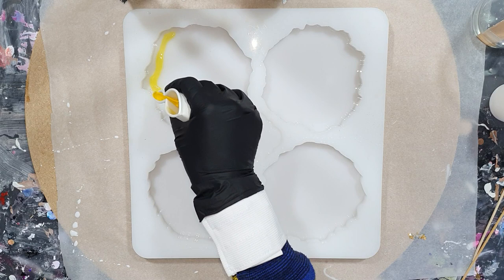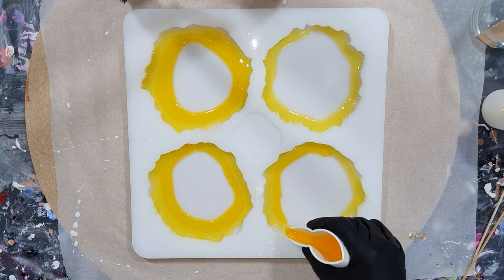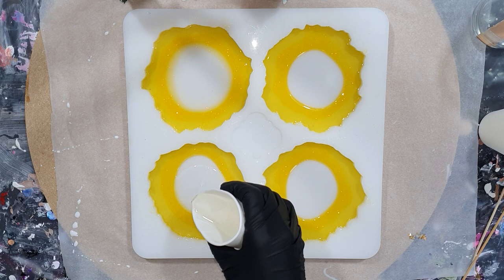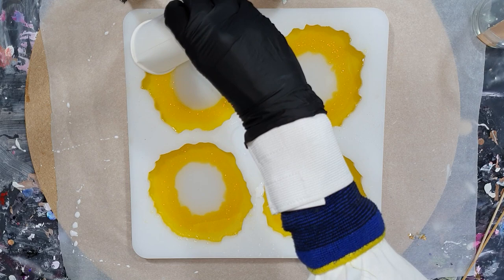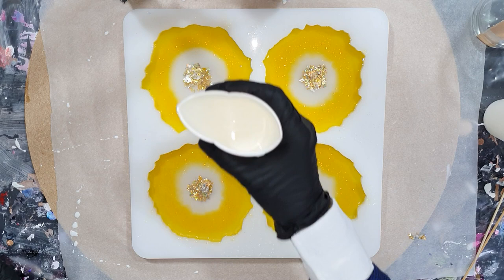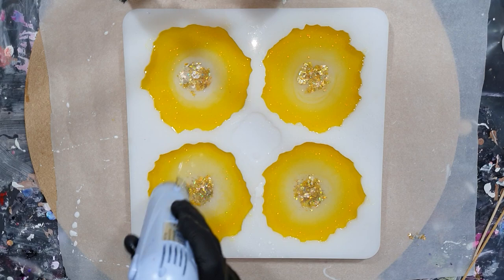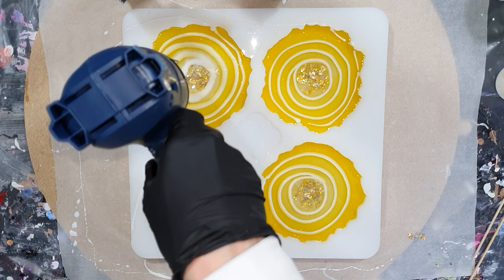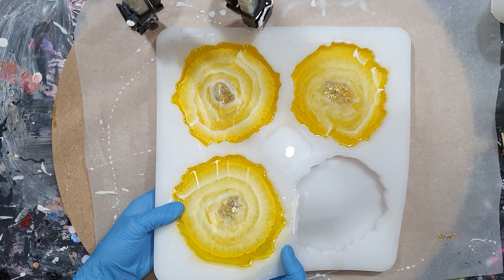DIY Resin Geode Coasters/ Start to Finish/ Flower Effect/ NEW Technique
Video 325. Again I made resin geode coasters using the new circle technique. I also used some bright colors and I agree with people that say the geode coasters look like flowers. They do have the flower effect. In this video I show the whole process from start to finish and this is an easy diy tutorial.

EUROPE/REST OF THE WORLD: Etsy Shop ArtbyPetraJongbloed
Arteza Links USA
Materials used:
THE NETHERLANDS
Geode Coaster Silicone Mold
ENGLAND
Resin Pro Art Pro Resin
USA
Iridescent Orange Flitter Flakes
Silver Mica Flakes